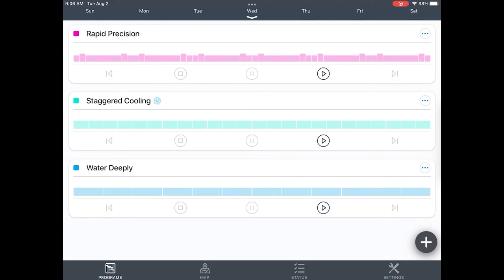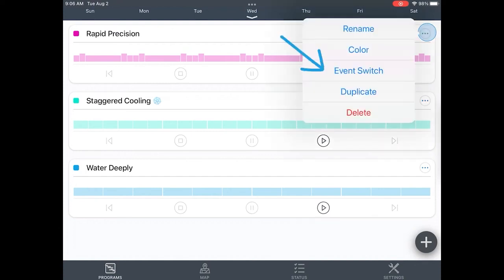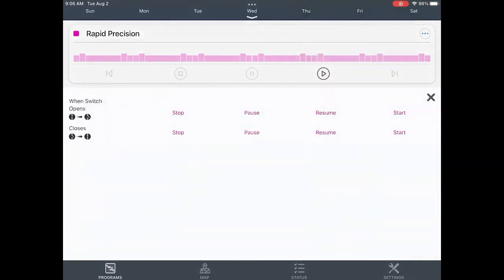2024 Update - Event Switch in Your Nelson Irrigation TWIG-MC App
How to use the Nelson Irrigation TWIG-MC app to set an event switch. Please note, you must have the TWIG-MC and TWIG-V mobile phone apps.  These apps are available via Google Play Store (Android) and Apple Store (iOS).

The purpose of the TWIG® Wireless Control System is to turn irrigation valves on and off, simply and reliably. Period. It eliminates troublesome wires, complicated controls, and impractical features that cause other automation systems to be quickly abandoned. To put it bluntly, there isn't another wireless irrigation automation system on the market that is easier to use or is more reliable. That's a bold claim, but we're not shy about it because we've had to earn it. Since 2012, the TWIG system has been trusted everywhere from critical industrial dust suppression sites to crop cooling and frost protection.
The newest generation basically consists of a "master controller", the TWIG-MC, that communicates via 900 MHz radio signal with TWIG devices (nodes, or RTUs) that are installed in the field next to solenoid-operated irrigation valves. The TWIG-MC is programmed and operated using a mobile app (iOS or Android), and is controlled via Bluetooth® or internet connection.